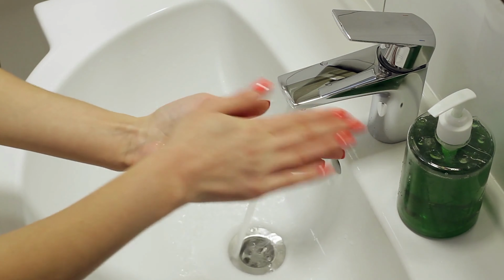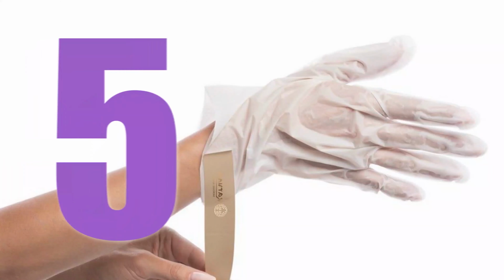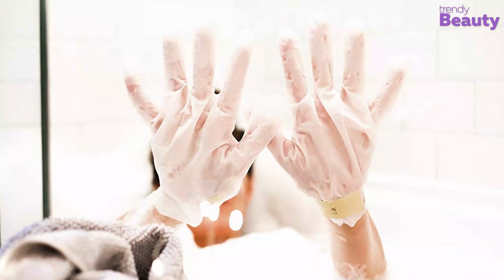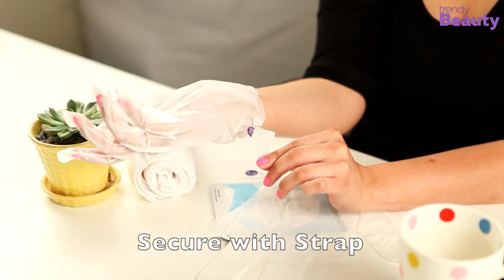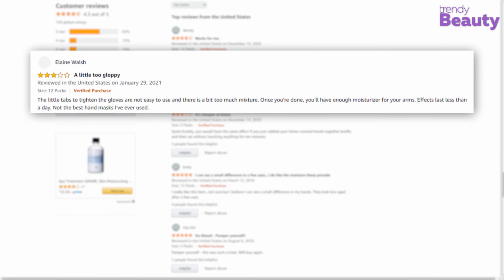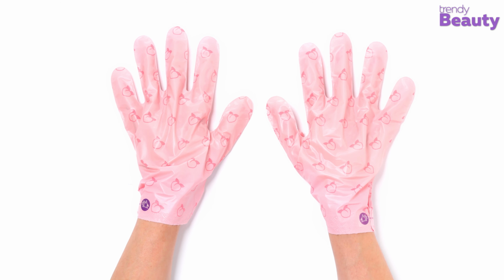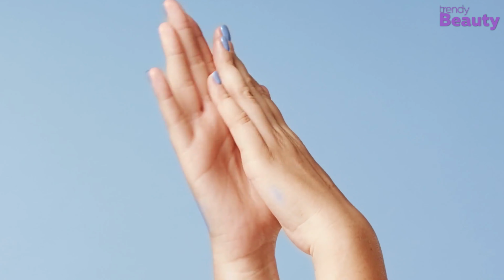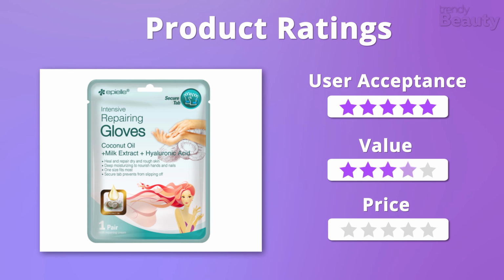5 Best Hand Mask | Peel Off Hand Mask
This video is about the 5 best hand mask. Constant hand wash and household chores dry out skin, moreover, it is not the only problem that we face. Constant exposer to UV rays causes skin damage, plus the hand is the prime area where signs of aging first appear.

0:00 - Introduction
01:11 5. Karuna Hydrating+Hand Mask

02:28 4. BODIPURE HandPure Hand Mask

03:51 3. I'm Lovely Peach Hand Mask

05:07 2. Epielle Intensive Repairing Hand Masks

06:22 1. Aveeno Repairing CICA Hand Mask

Video Credit:
Bodipure: (4) Bodipure - YouTube
KarunaSkin: (4) KarunaSkin - YouTube